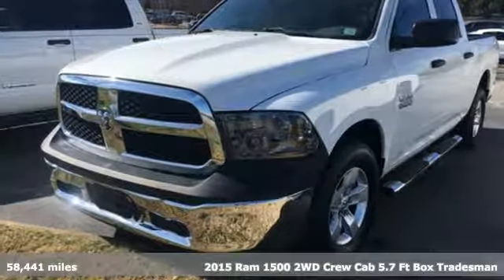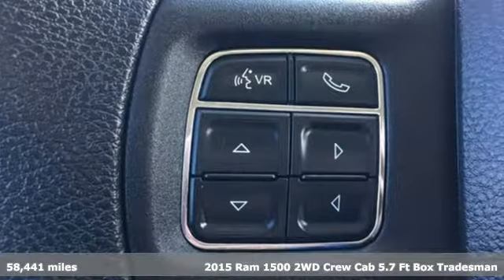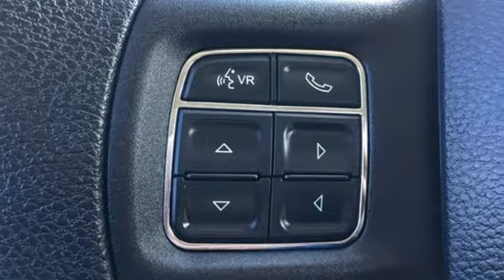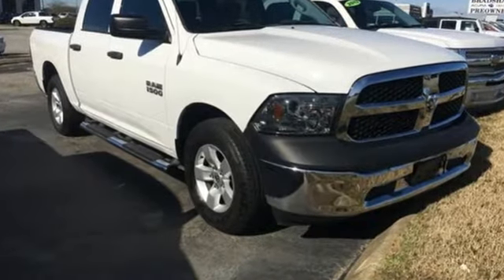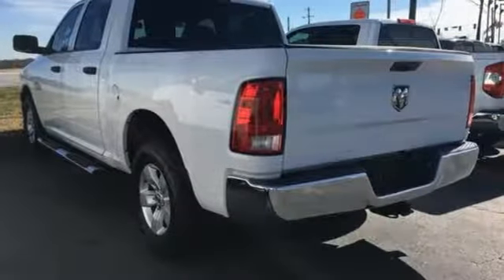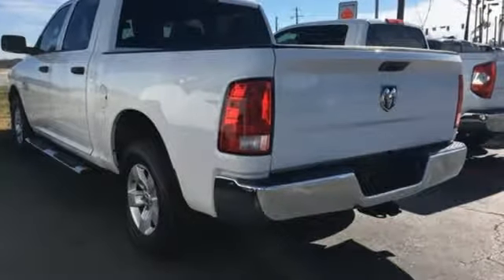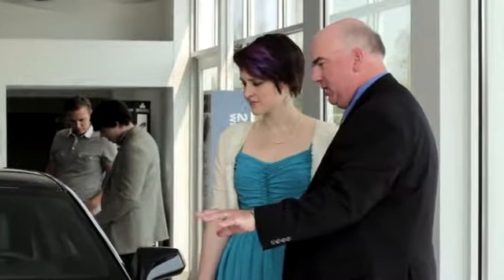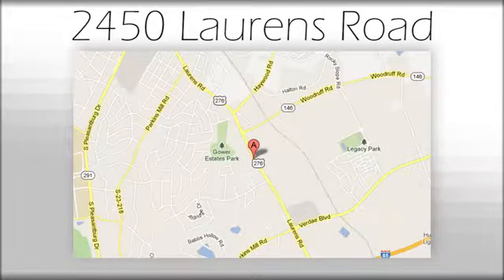Used 2015 Ram 1500 Greenville SC Easley, SC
Year: 2015
Make: Ram
Model: 1500
Trim: Tradesman
Engine: 3.6L V6 24V VVT
Transmission: 8-Speed Automatic
Color: White
Interior: Diesel Gray/Black
Mileage: 58441
Stock #: AP5299
VIN: 1C6RR6KG4FS535931
***Bradshaw Acura*** Priced below KBB Fair Purchase Price! Bluetooth, NO ACCIDENT HISTORY ON CARFAX, ONE OWNER. Clean CARFAX. CARFAX One-Owner.brbrbrAwards:br * 2015 KBB.com 15 Best Family Cars * Green Car Journal 2015 Green Truck of the YearbrBased on 2017 EPA mileage ratings. Use for comparison purposes only. Your mileage will vary depending on how you drive and maintain your vehicle, driving conditions and other factors.

Address:
2450 Laurens Rd